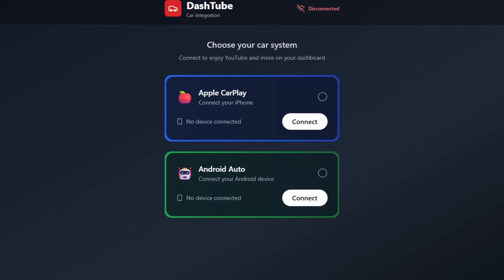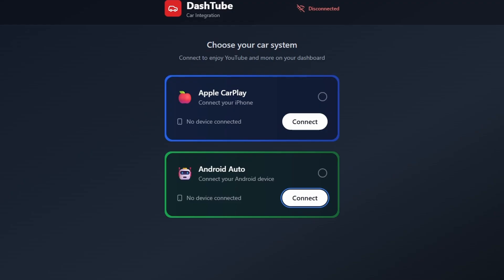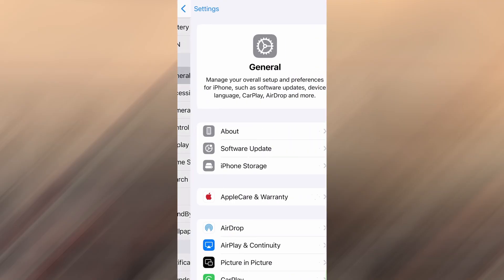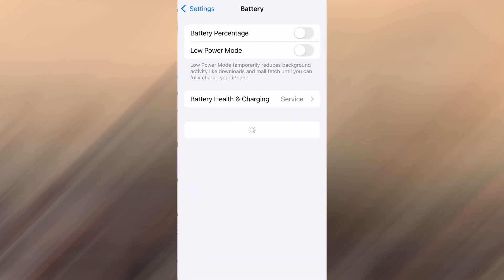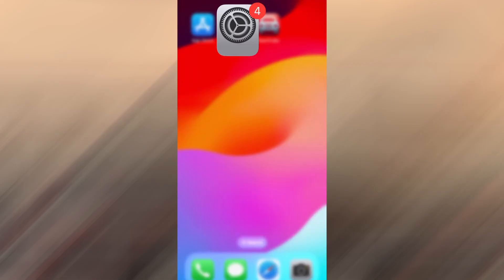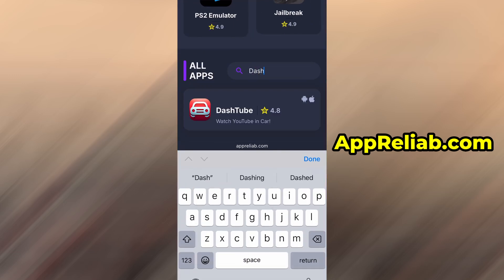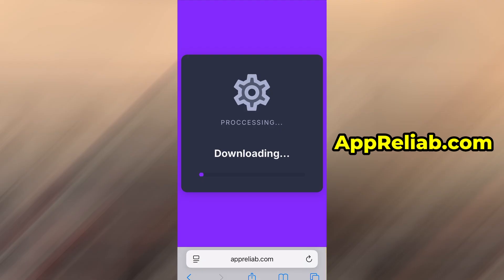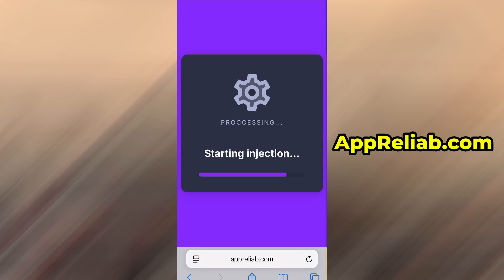Watch YouTube in Your Car ✅ Apple CarPlay & Android Auto Guide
Discover how to watch YouTube safely in your car using Apple CarPlay or Android Auto with this simple step-by-step guide!